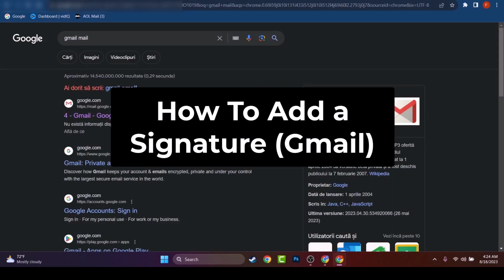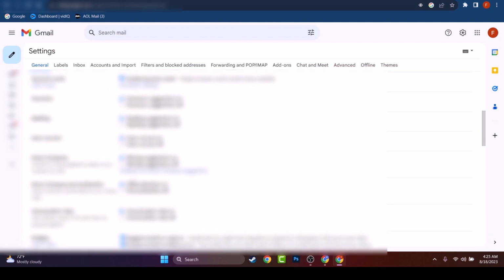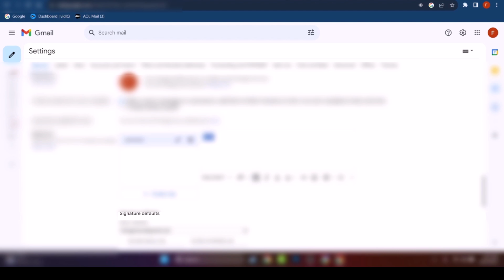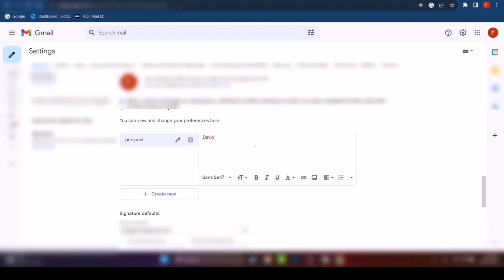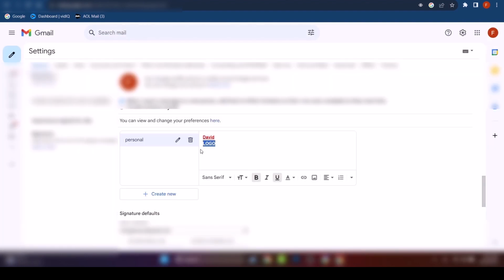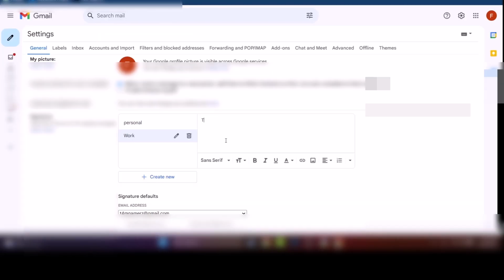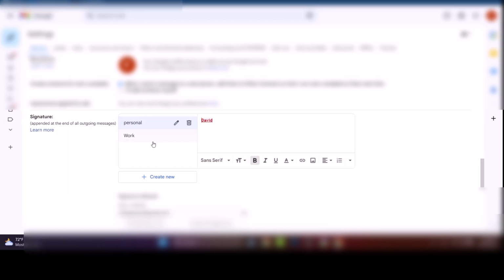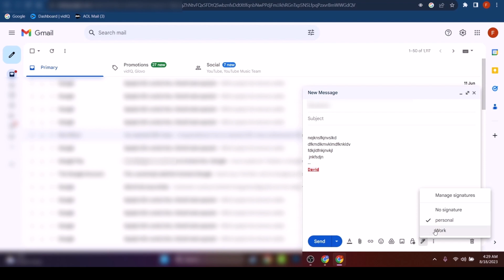How to Add Email Signature in Gmail (Create a Custom Signature)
📧 How to Add an Email Signature in Gmail 🖋️ - Step-by-Step Tutorial

In this tutorial, learn how to create and add a professional email signature to your Gmail account. The good news is we can create our own signature on Gmail Mail so our name can be shown at the bottom of an email!

✅ Follow along with our easy-to-follow steps and make your emails stand out with a personalized signature.